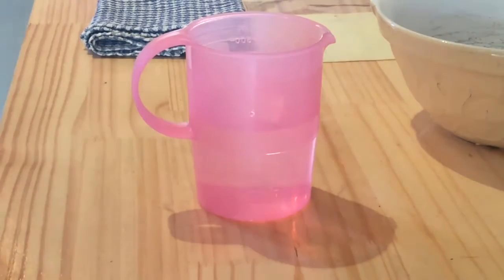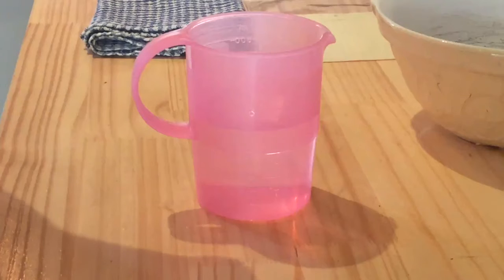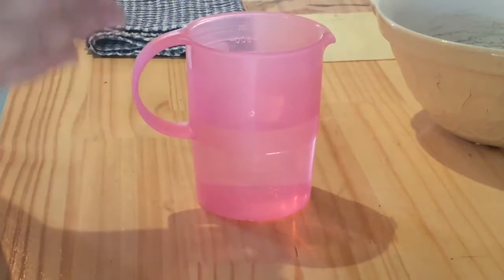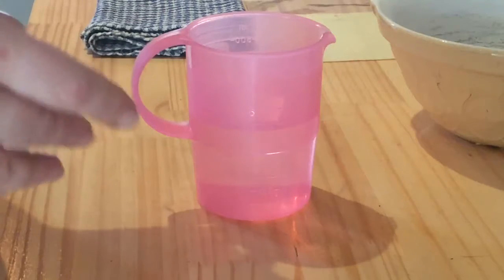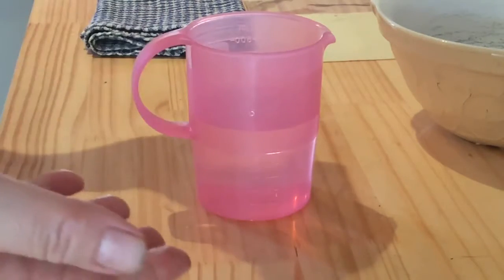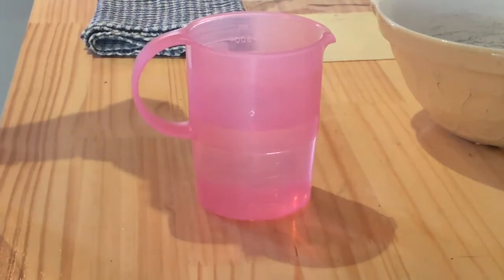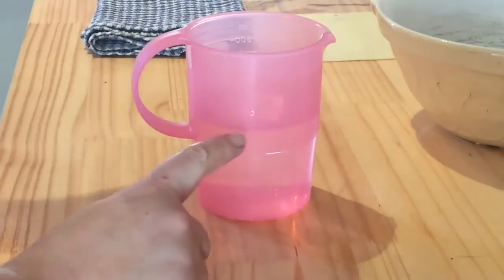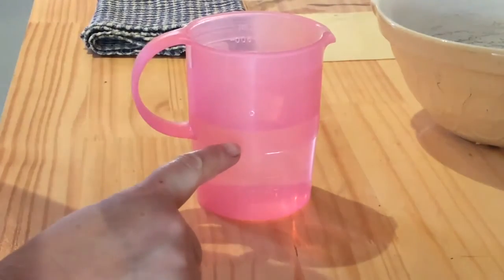Measuring butter by volume